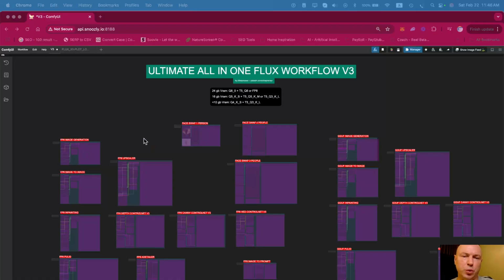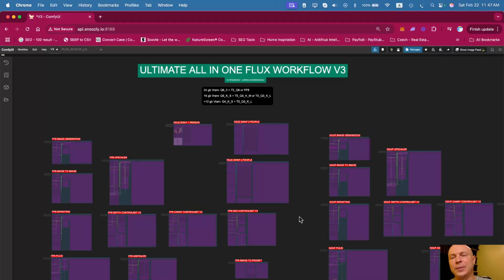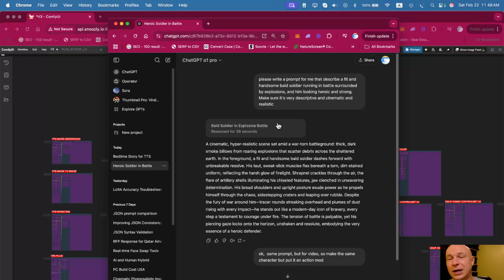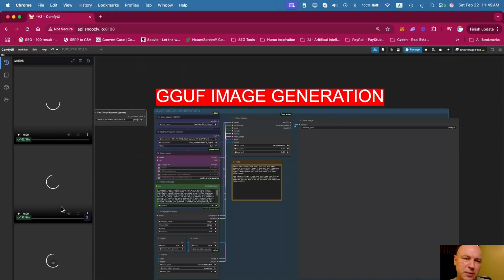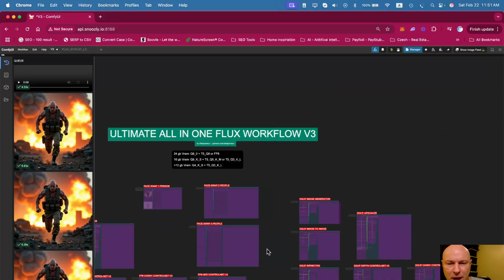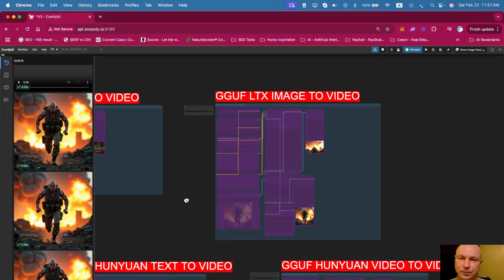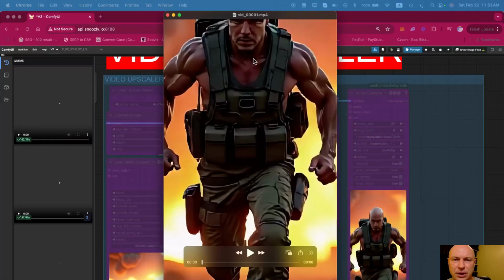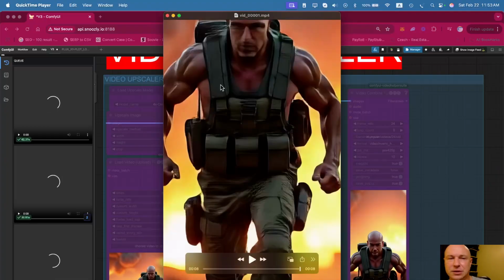Real Open Source Video Gen on Home Machine Honest results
Just tried to generate a video of me from scratch using only Open source tools.   Shout out to Aitrepreneur for his workflow